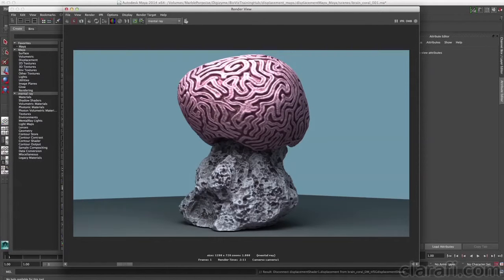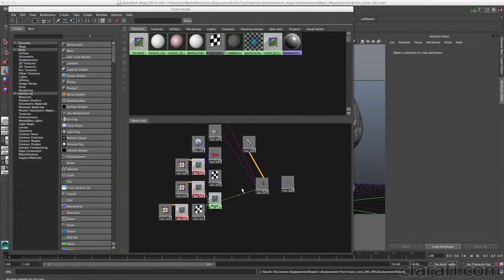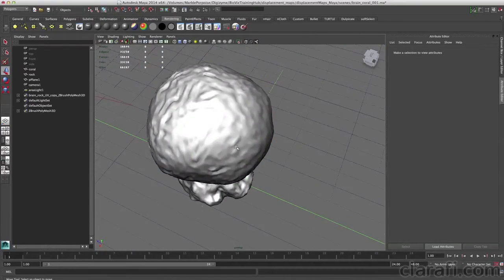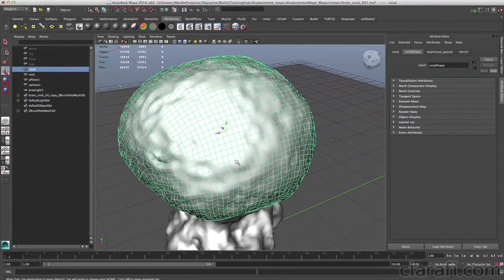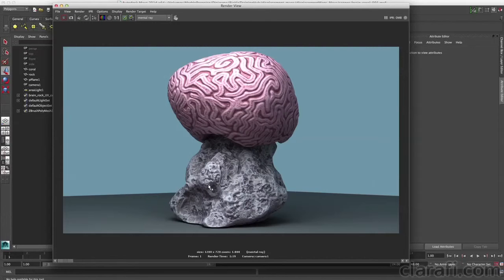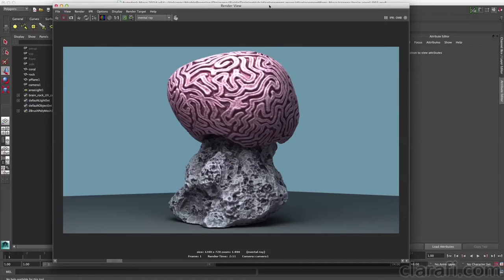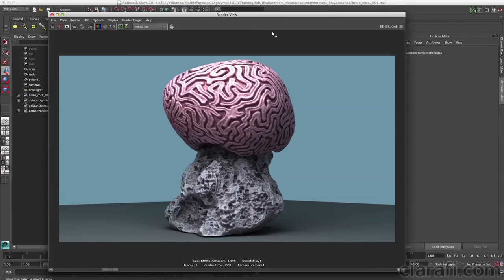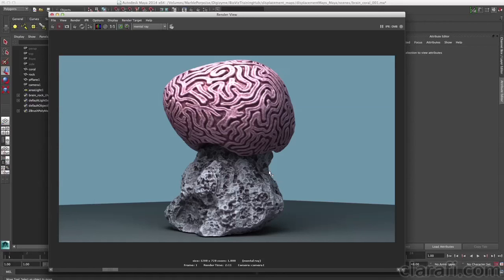Generating ZBrush Texture & Displacement Maps for Rendering in Maya: Brain Coral - Chap1 Intro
Render this highly detailed Brain Coral by harnessing the power of ZBrush and Maya with texture and displacement maps.